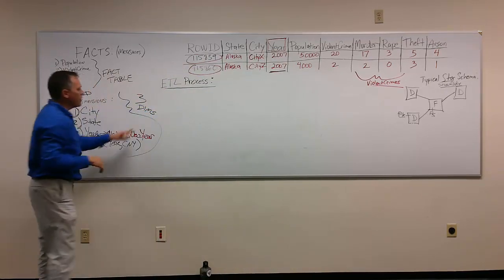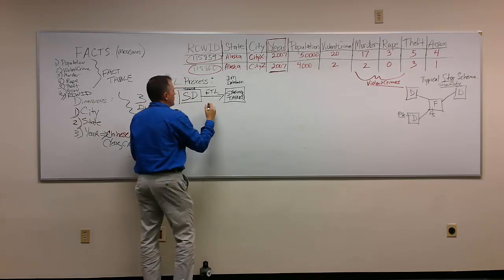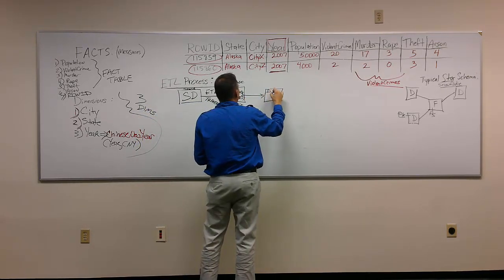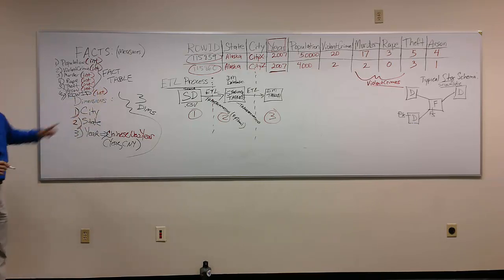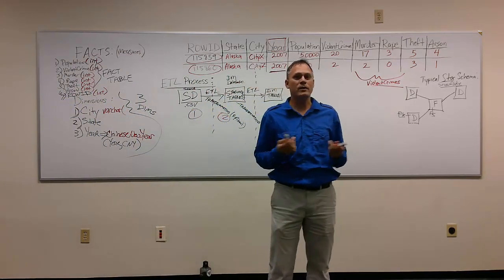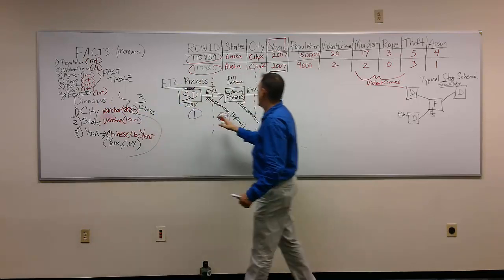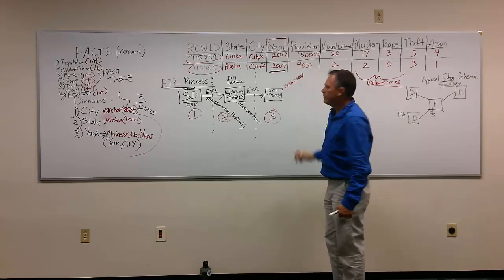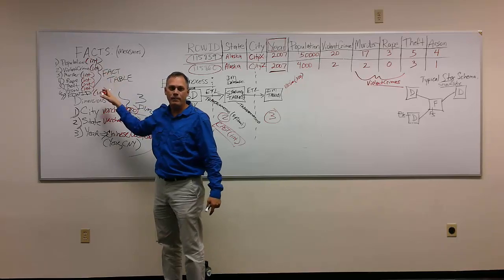Data Mart Design Part 3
Data Mart Design Part 3 by Dr. Clinton Daniel